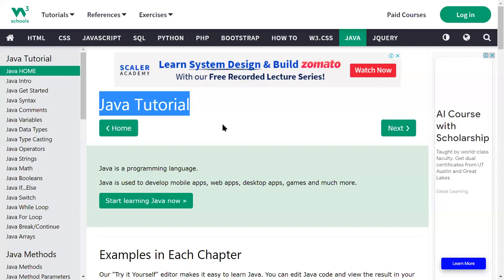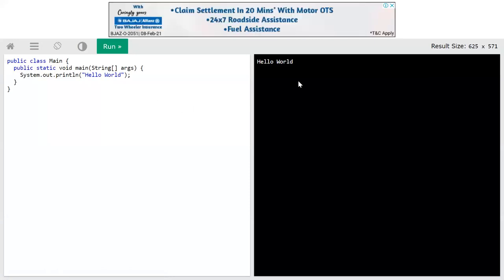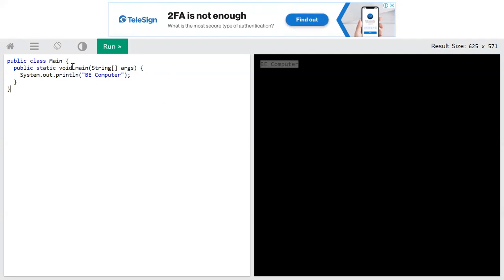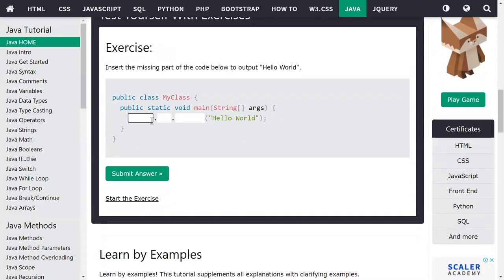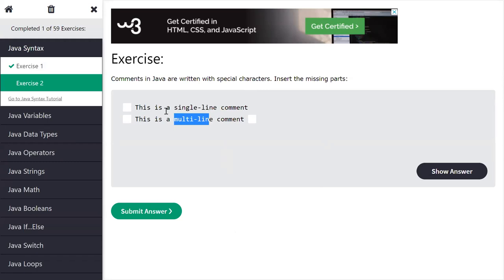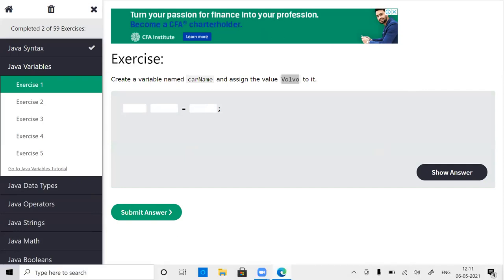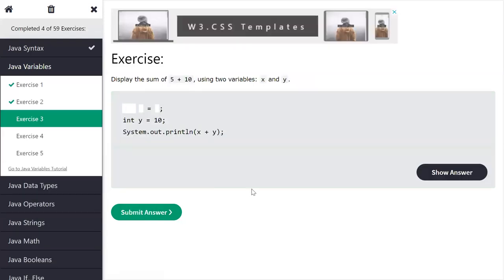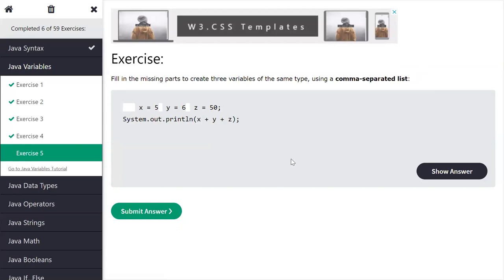1. Java Quiz | Creating variables | Conditional Statements | Loops | Arrays | Keywords | SDL TE COMP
1. Java Quiz | Creating variables | Conditional Statements | Loops | Arrays | Keywords | SDL TE COMP